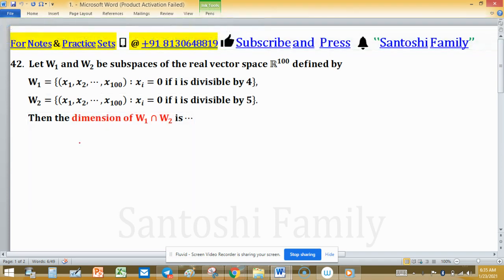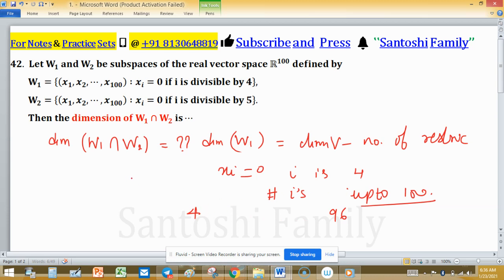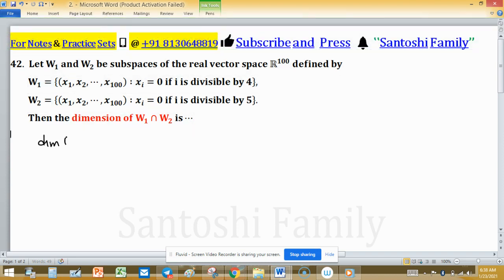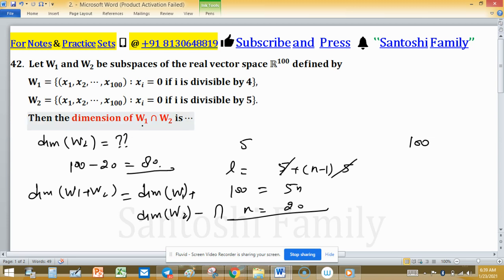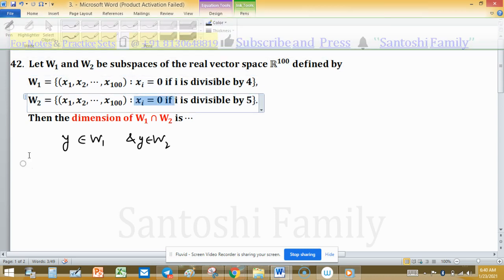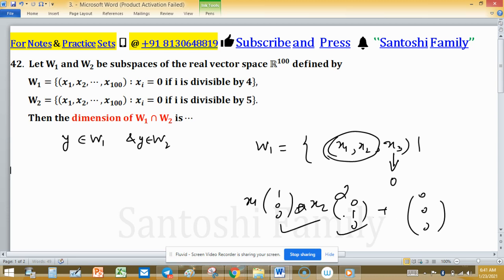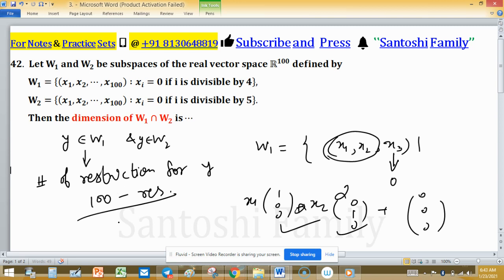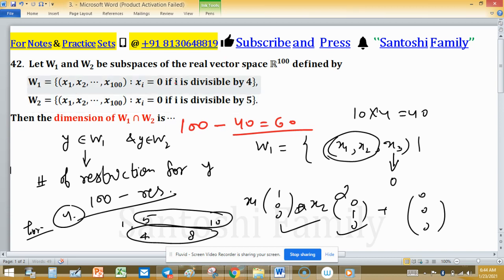dimension of Intersection of subspaces dim(w1+w2) dim(w1) dim(w1∩w2) iit jam 2019 linear algebra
dimension of Intersection of Subspaces dim(w1+w2)=dim(w1)+dim(w2)-dim(w1∩w2) iit jam 2019 linear algebra

tag 02092021

Key (60)